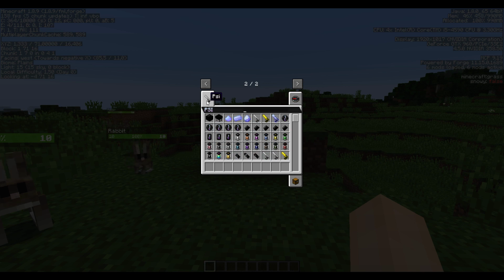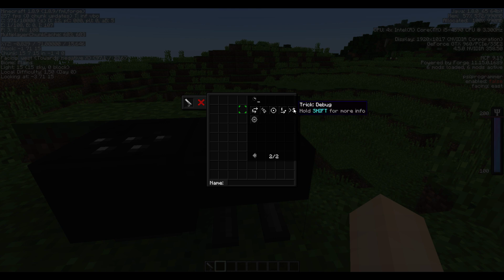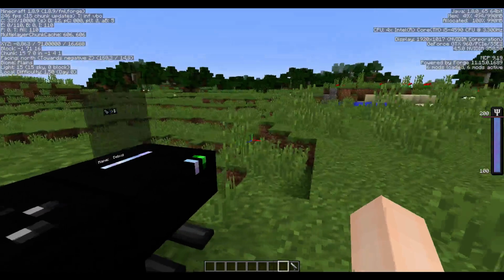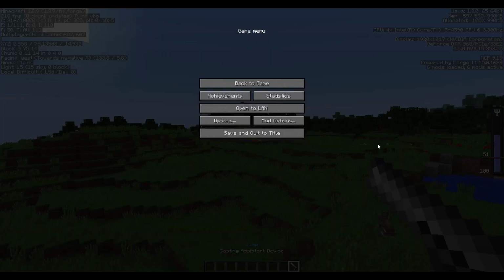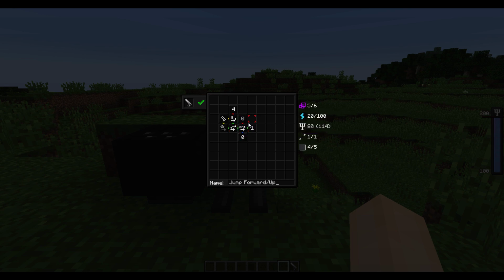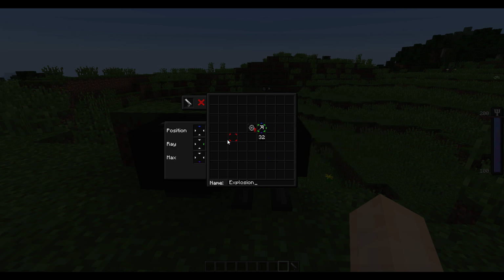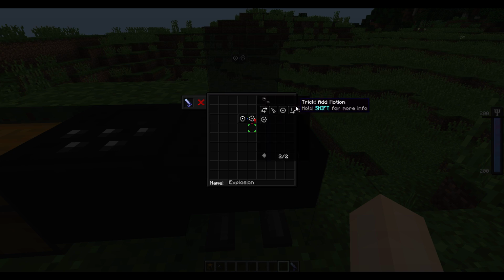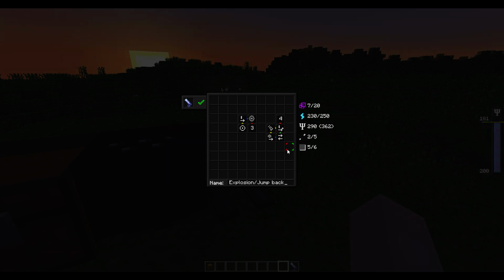New Mod: Psi (Early alpha commentary)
Showing off Psi, my new mod. Very early! Will be out soon(tm). Yes, I did fix the bug I found at the end already, thanks :p
Sorry for any cuts in my voice. My microphone loves cutting off my voice when I'm not talking too loud. I'll have that fixed by next time.